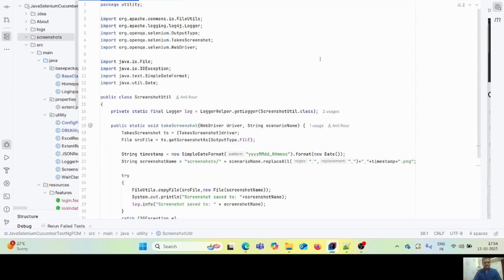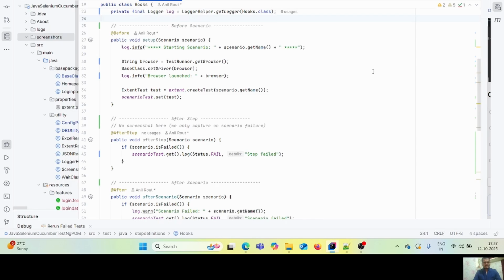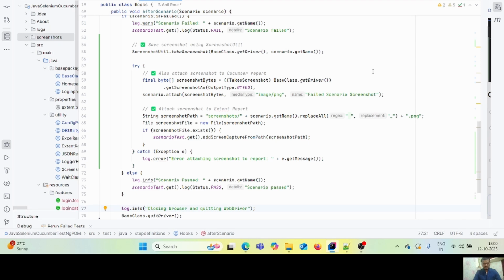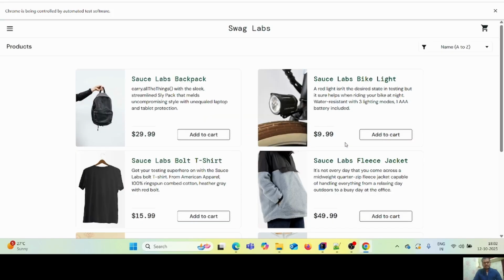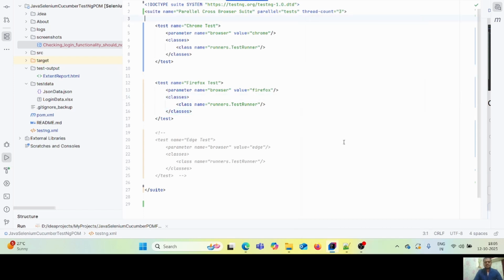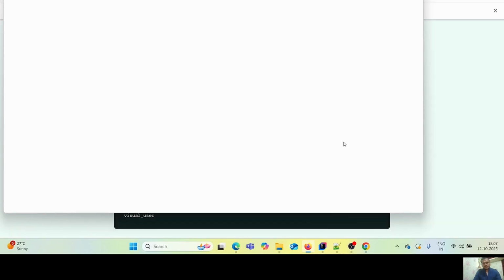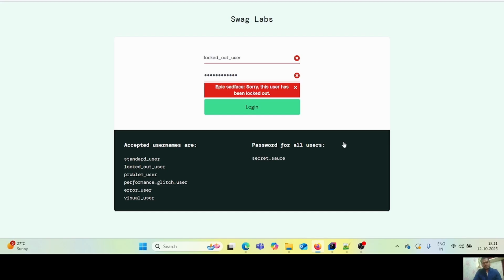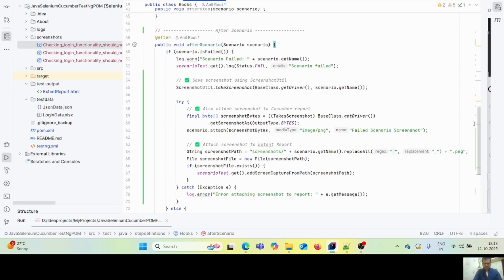How to Take Screenshot Only for Failed Test Scenarios in Java Selenium Cucumber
Learn how to capture screenshots only for failed scenarios in a Java Selenium Cucumber framework. This step-by-step tutorial will help you set up your Hooks and ScreenshotUtil so that screenshots are saved automatically for failures and attached to both Cucumber and Extent Reports.

✅ What you’ll learn in this video:

How to use @After hook in Cucumber to detect failed scenarios

How to capture and save screenshots using Selenium WebDriver

How to attach screenshots to Cucumber HTML reports

How to integrate screenshots with Extent Reports

Best practices for Selenium Cucumber automation frameworks

💻 Tech Stack Covered:

Java

Selenium WebDriver

Cucumber BDD

Extent Reports

Maven